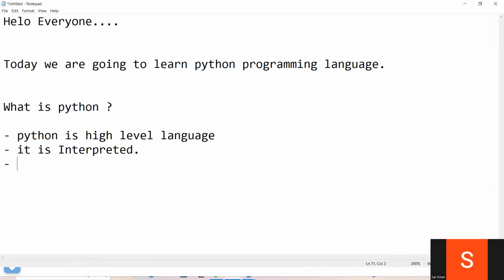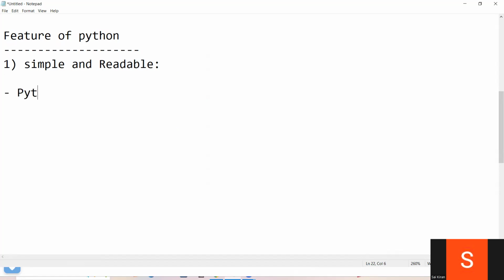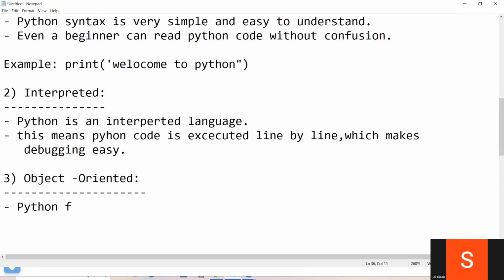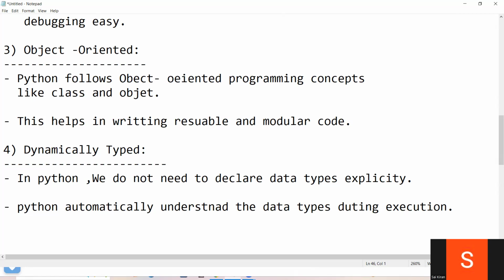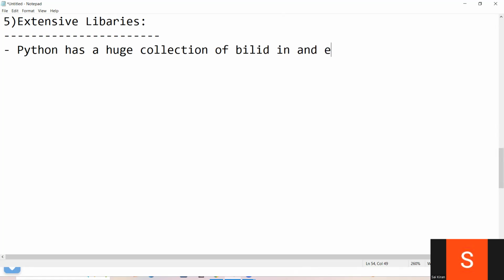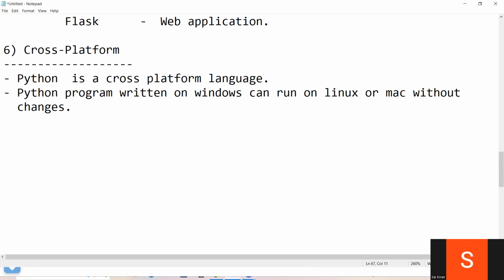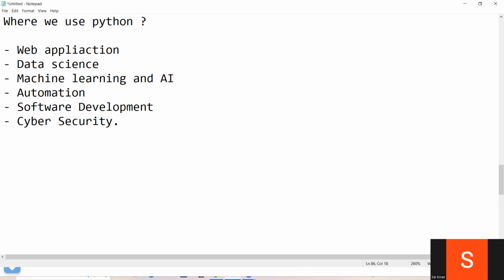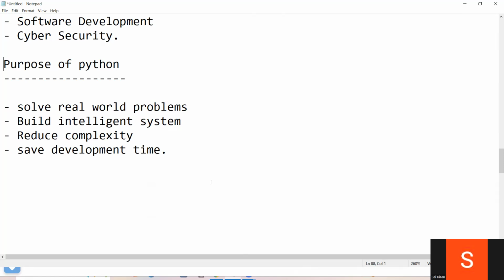Part-1 | Introduction of Python | What is Python? Why & Where Python is Used | Beginner Guide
In this video, you will learn the Introduction of Python programming in a simple and easy way.

✔ Why we use Python
✔ Where Python is used
✔ Purpose of Python
✔ Features of Python (Simple & Readable, Interpreted, Object-Oriented, Dynamically Typed, Cross-Platform, Extensive Libraries)

Python is one of the most popular programming languages and is widely used in Data Science, Machine Learning, Artificial Intelligence, Web Development, and Automation.

References:
📘 Books & notes: